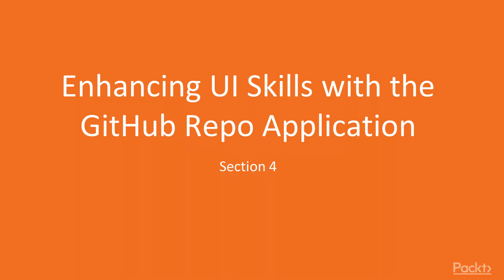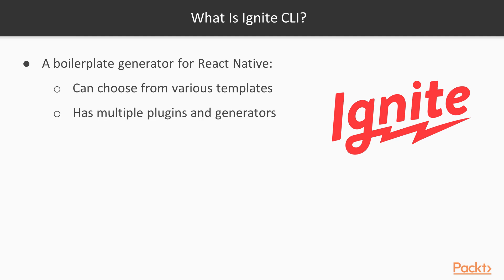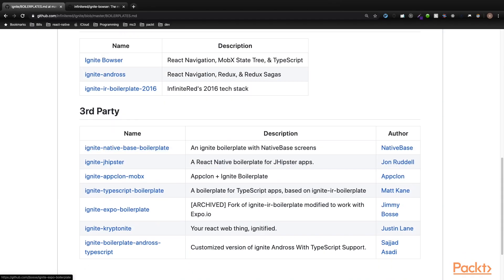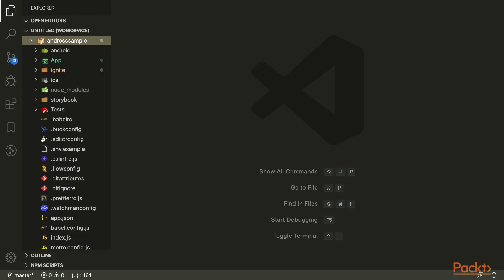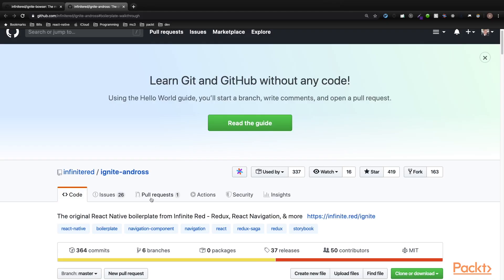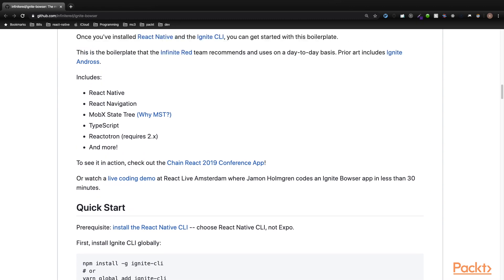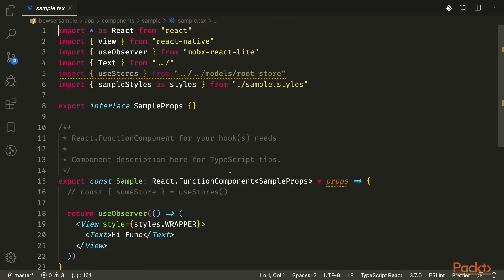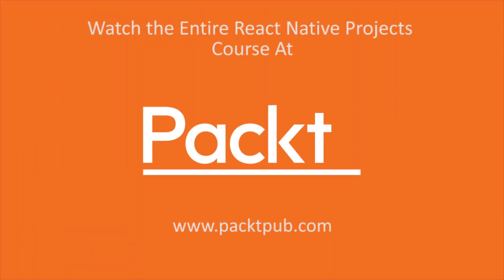React Native Projects: Setting Up & Reviewing a Project Created with the ignite-cli | packtpub.com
This video tutorial has been taken from React Native Projects. You can learn more and buy the full video course